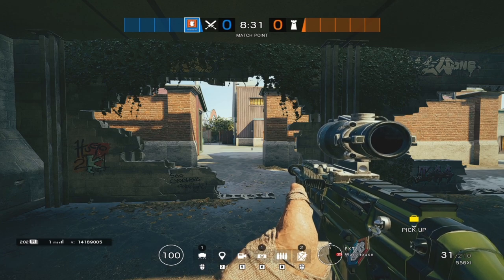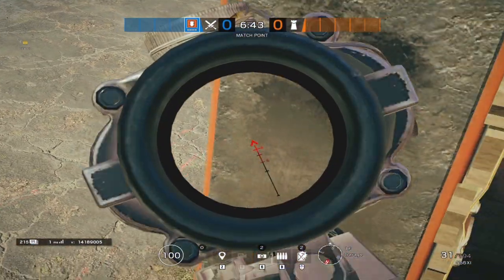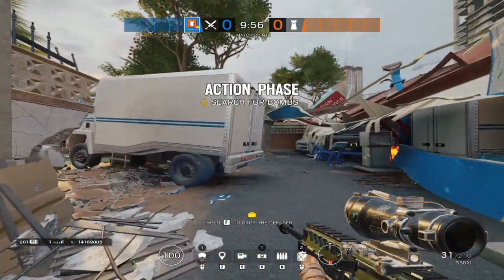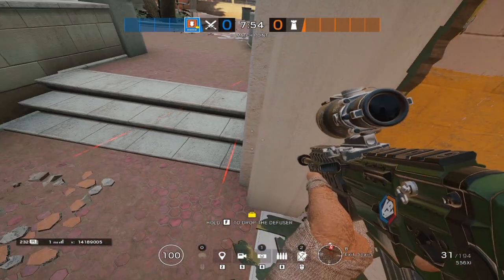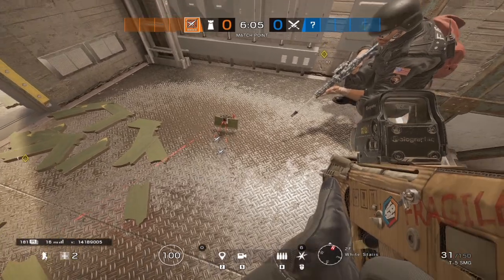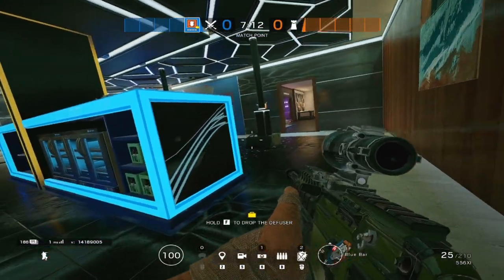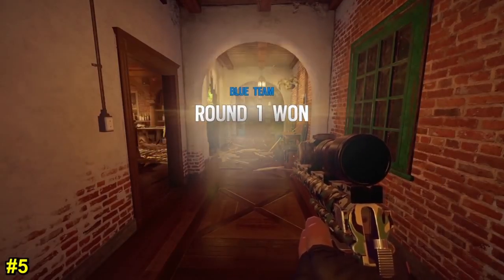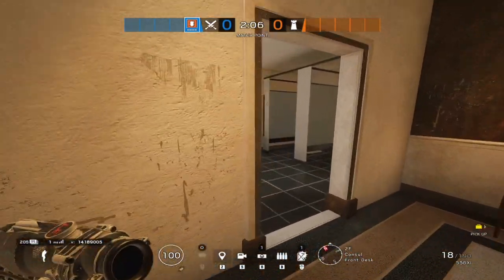Claymores 101 - How to use Claymores better in Rainbow Six Siege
TIPS AND TRICKS - Today we are breaking down everything you need to know about claymores, from how to place them to get the most from them, through to how to counter them with Mozzie, Ela and Lesion!!